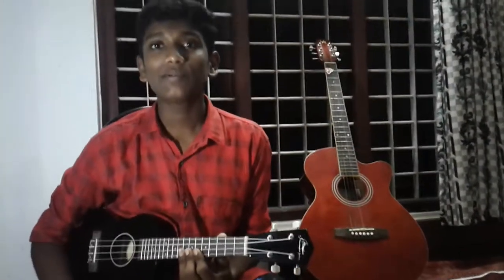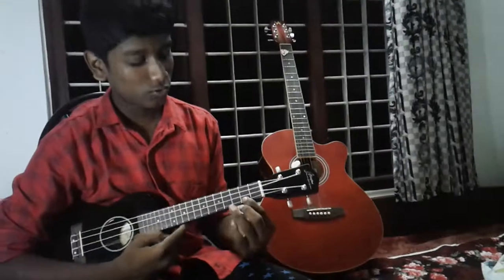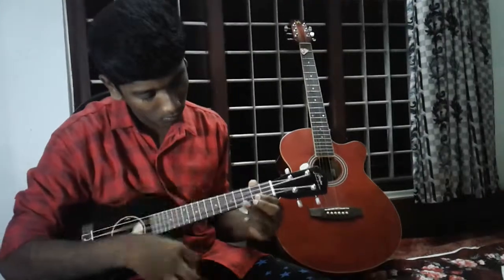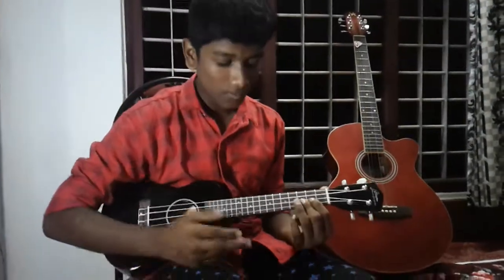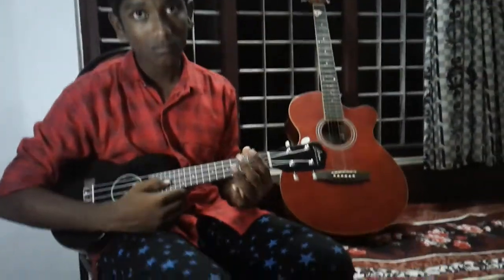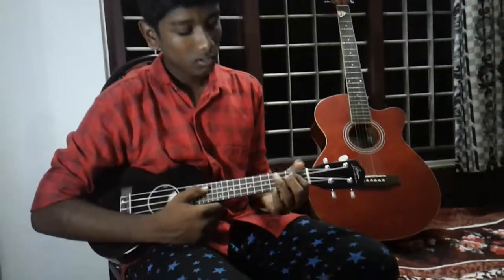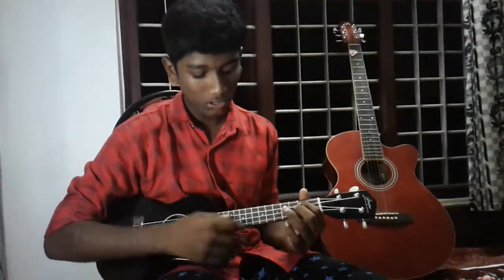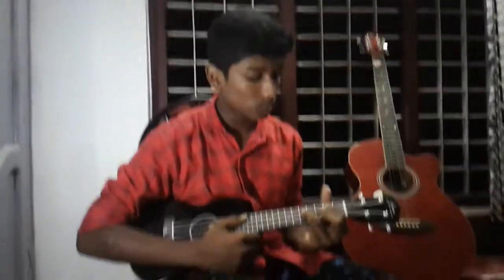Channa mereya ukelele lesson simple easy to play //, part in malayalam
Hi friends
Let's go discover
How to play Channa mereya Hindi song
ON MY UKULELE
HAVING FUN to play in that
Guys PLEASE SUPPORT ME